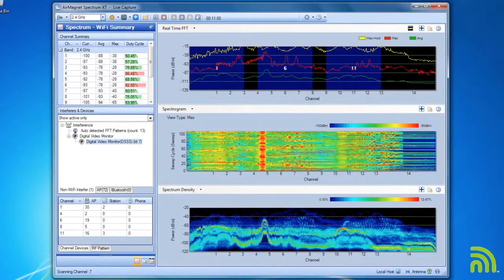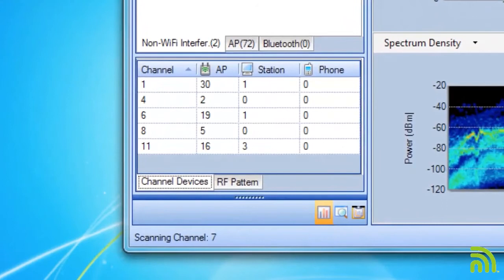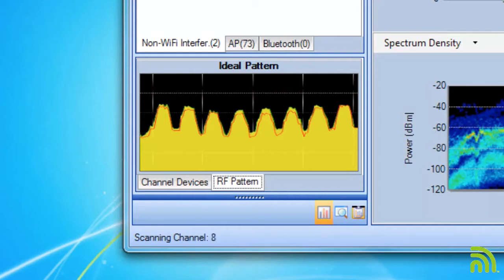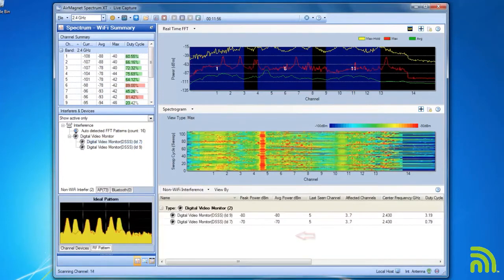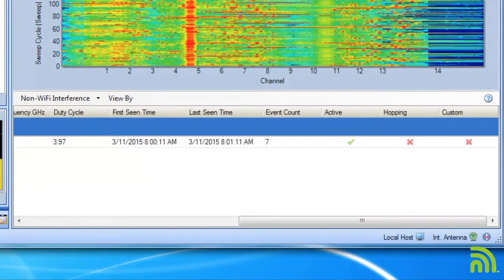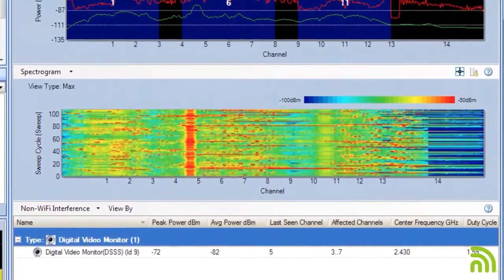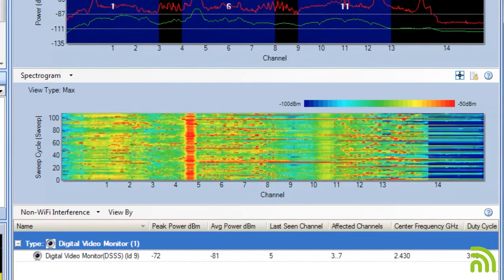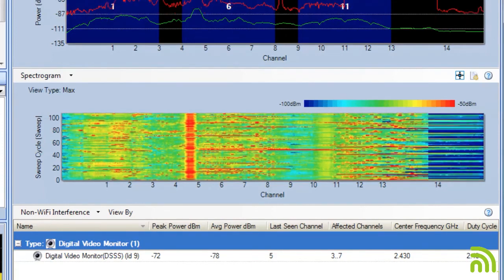NetAlly - Interferers 101 Spectrum XT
This video will walk the user through how to find an interferer using AirMagnet Spectrum XT.  You will see how to walk around your environment using Spectrum XT's Geiger counter and narrow in on the interferer until it is isolated.